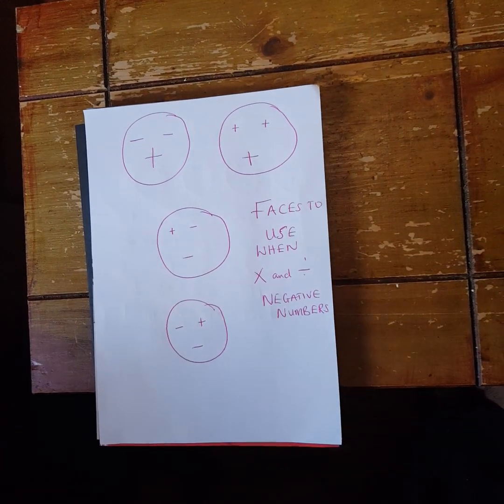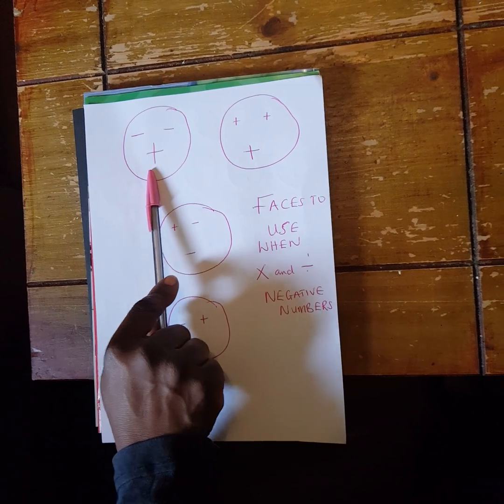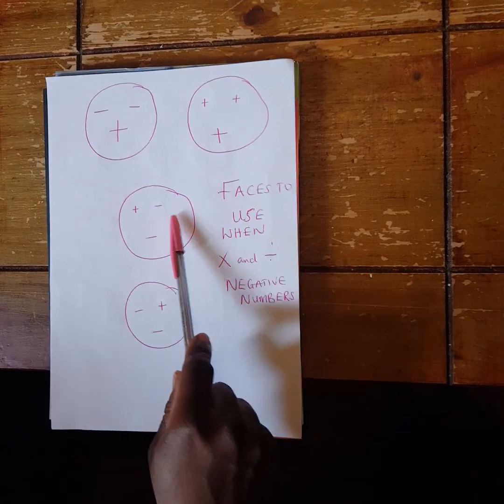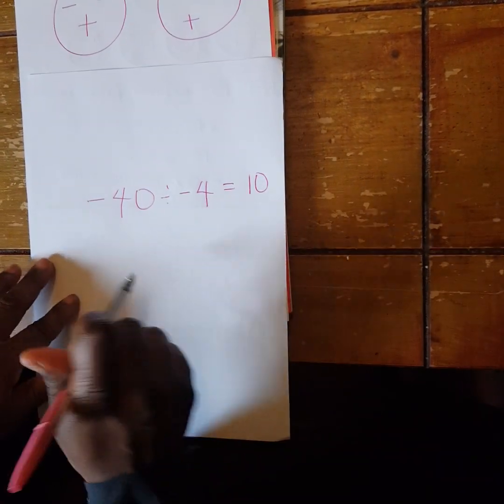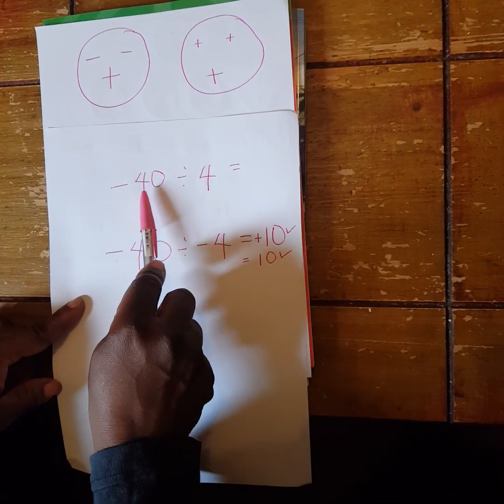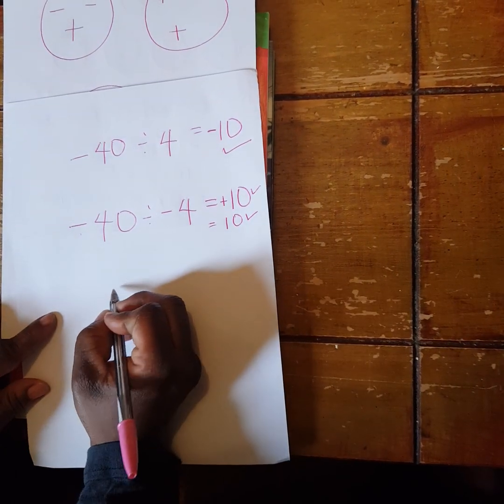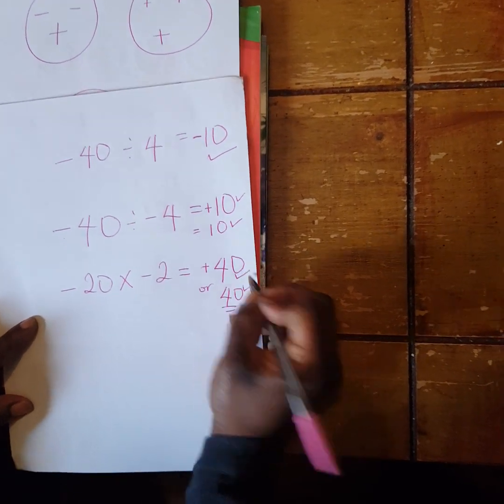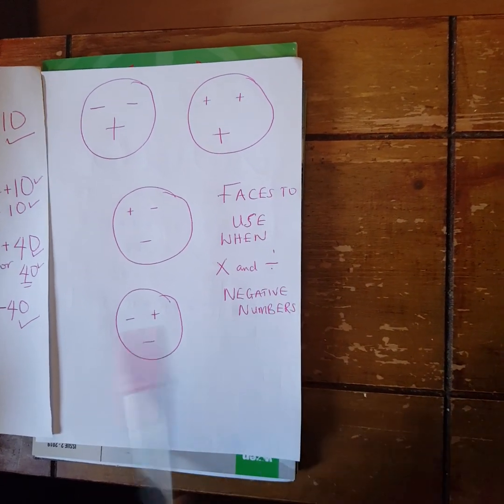How to multiply and divide negative numbers FAST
Give your negatives one of your smiles!!!
Usage of smiley faces to multiply and divide negative numbers.